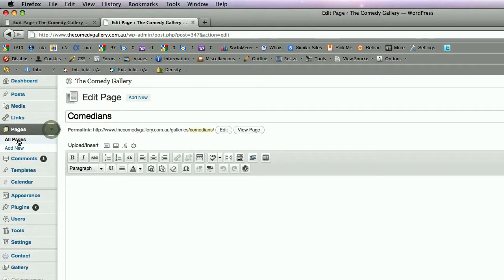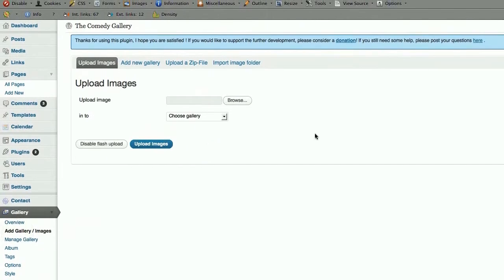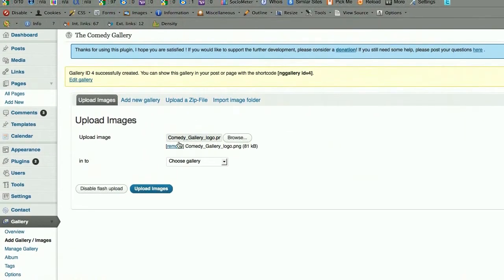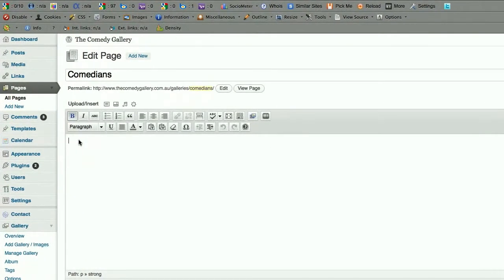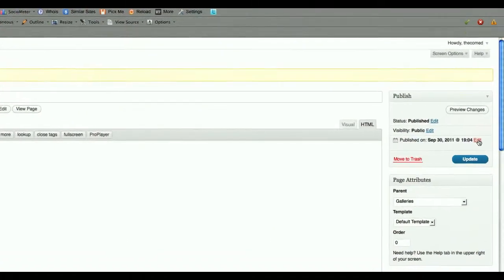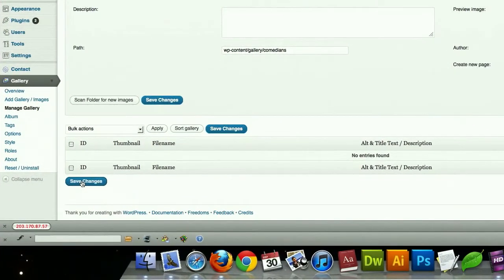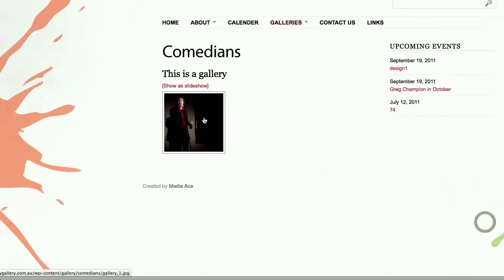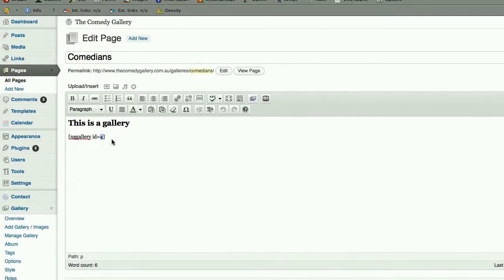NEXTGen add images to gallery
Learn how to add images to the NEXTGen gallery. Also learn how to add a new image gallery and upload photos into it. Then you'll learn how to place the new gallery into your Wordpress pages.